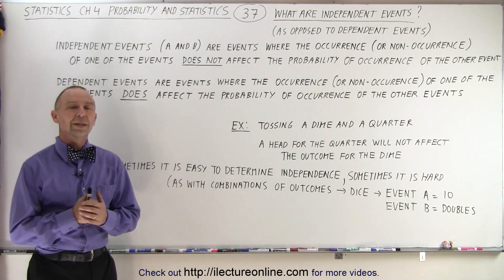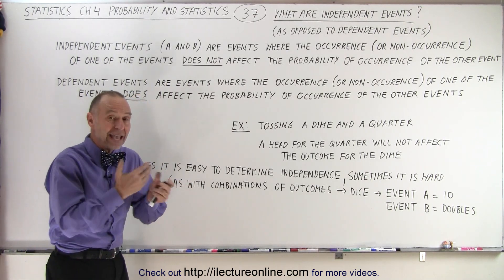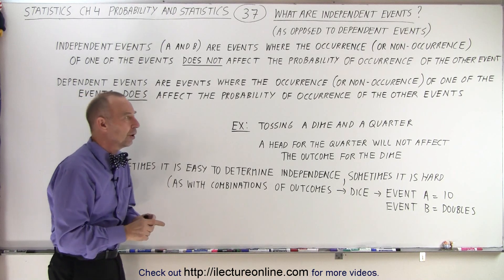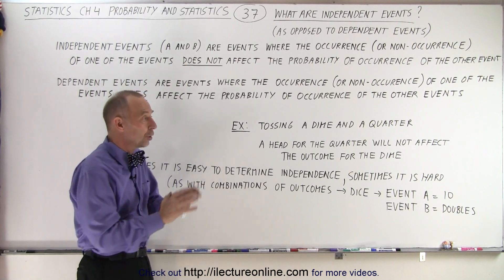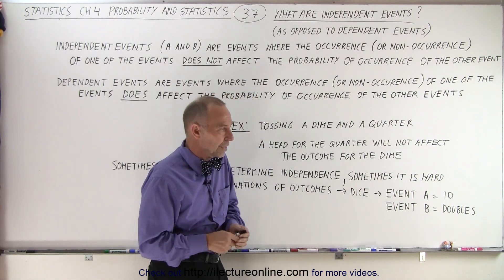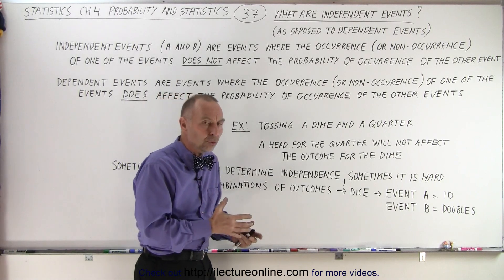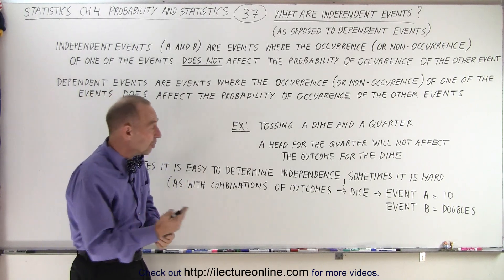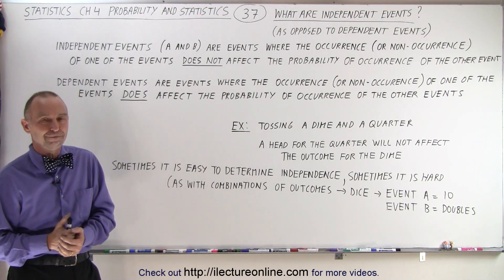Statistics: Ch 4 Probability in Statistics (37 of 74) What Are Independent Events?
We will learn what are independent and dependent events.